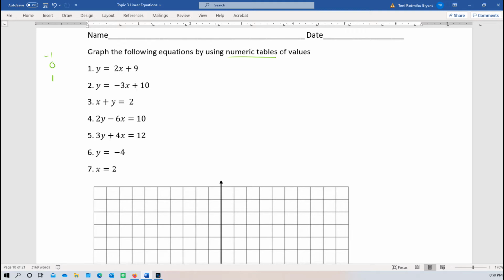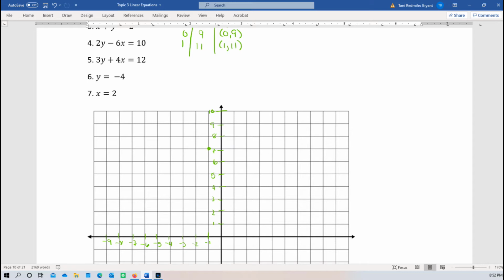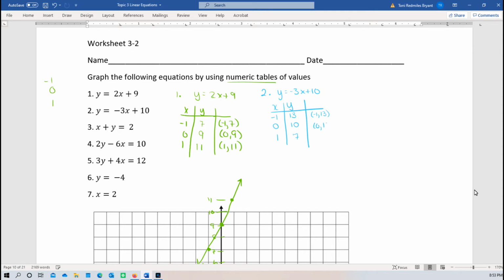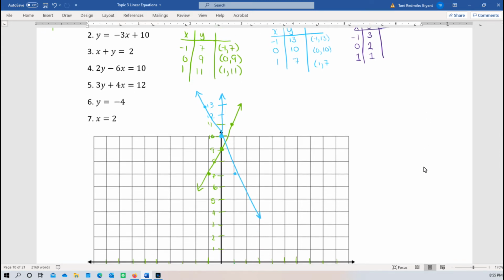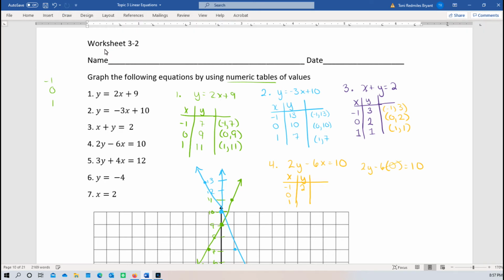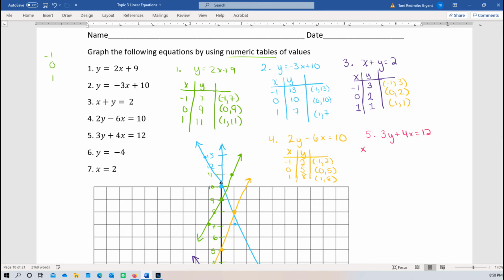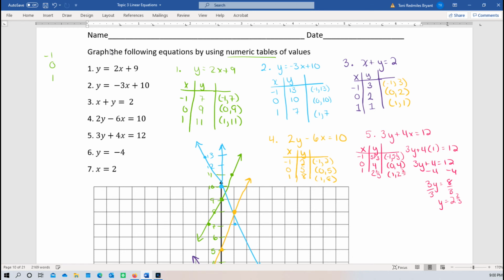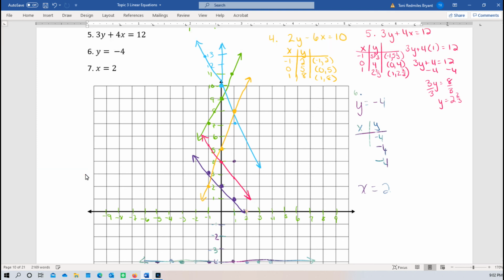Discovering Algebra One Part 1 WS 3 2